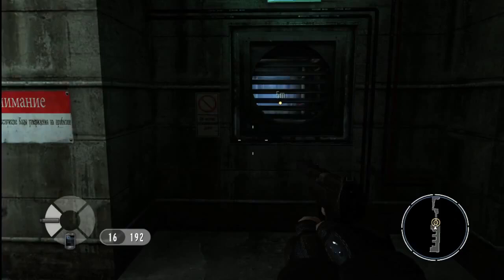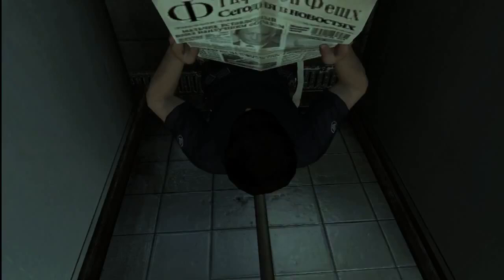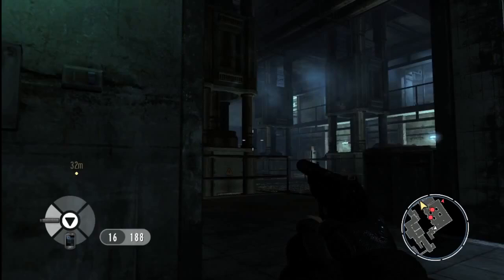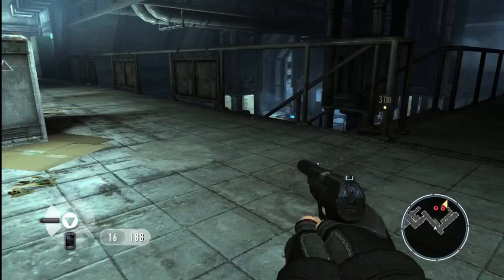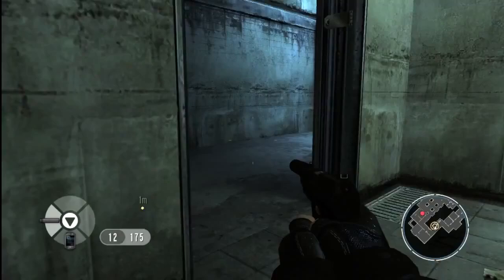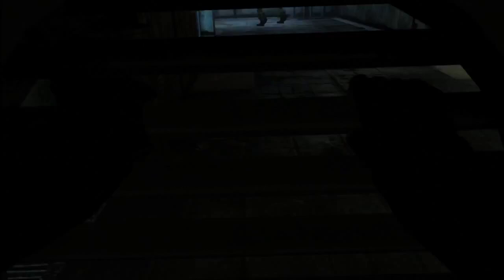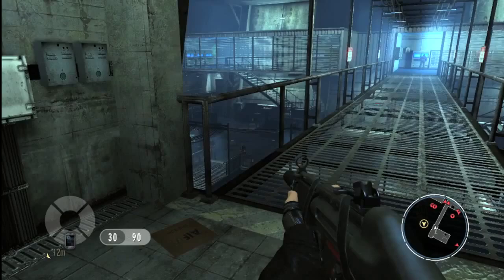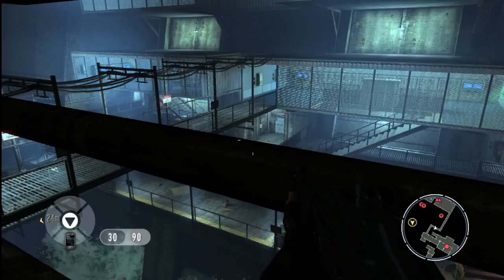GoldenEye 007 Reloaded Stealth Dev Diary Part 1 (HD 720p)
007: GoldenEye Reloaded is a 2011 first-person shooter video game developed by Eurocom and published by Activision for the Xbox 360 and Playstation 3. The game is a high-definition remake of 007: GoldenEye, released in 2010 for the Nintendo Wii, itself a remake of 1997's GoldenEye 007. The game will be released on 1 November, 2011 in North America and on 4 November, 2011 in Europe.